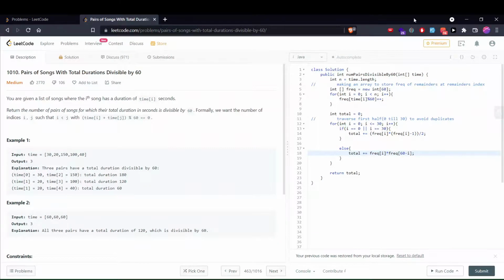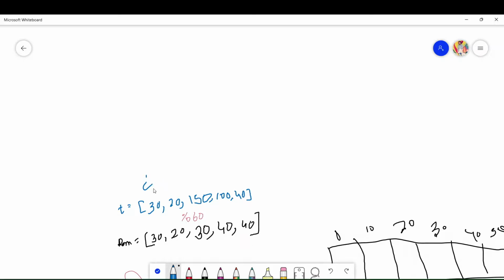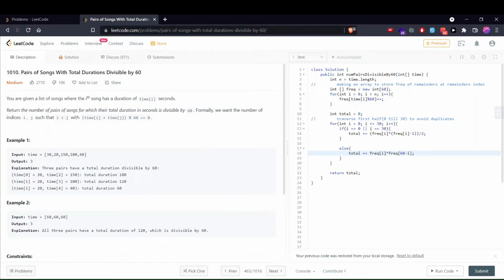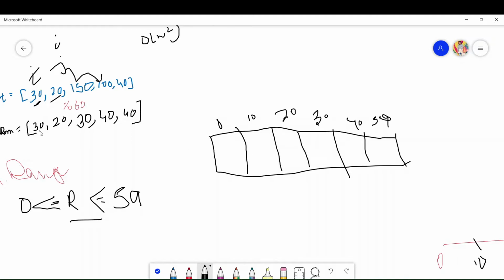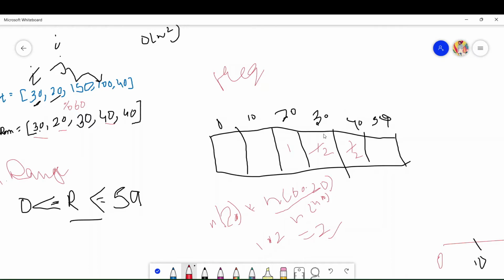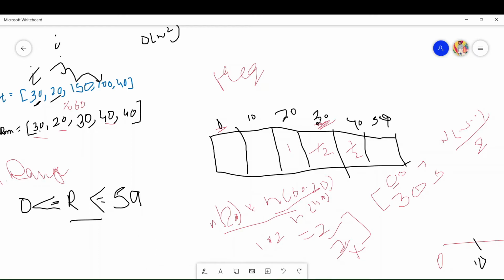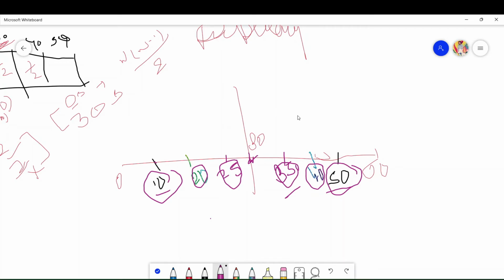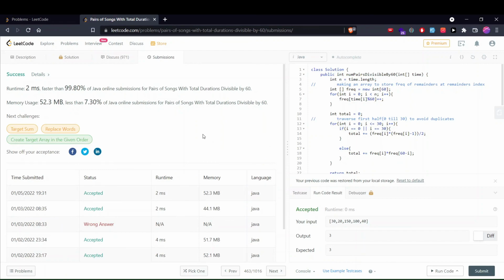Leetcode Monthly Challenge | #1010 Pairs of Songs With Total Durations Divisible by 60